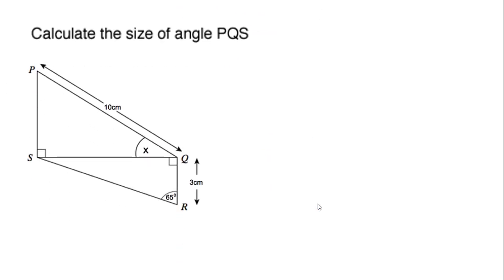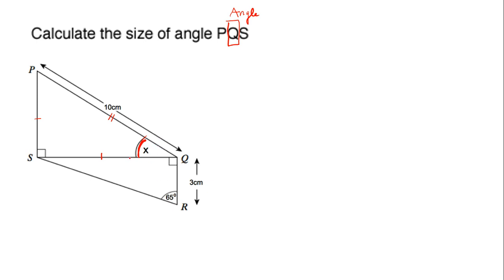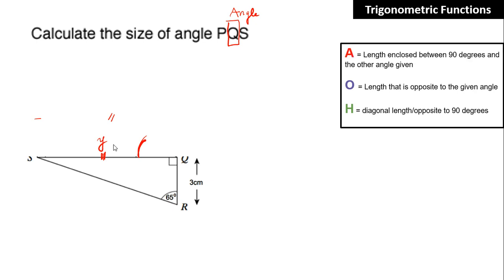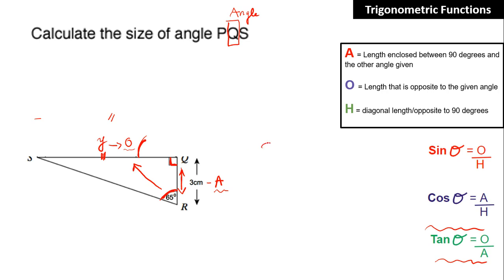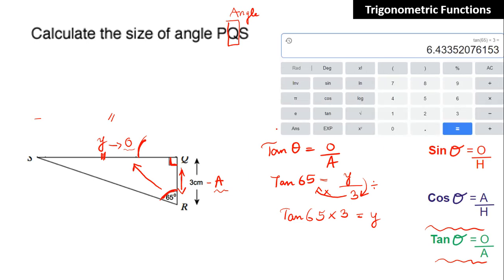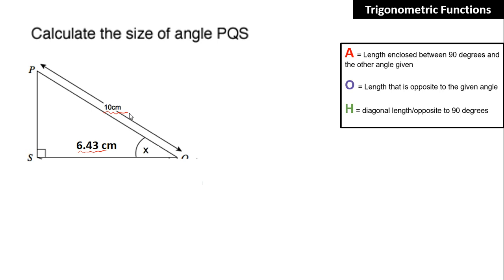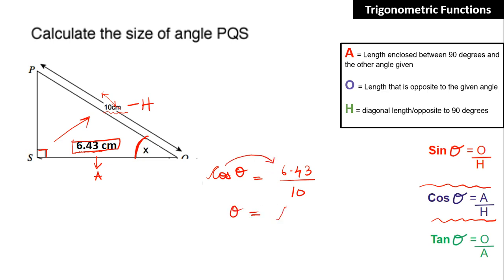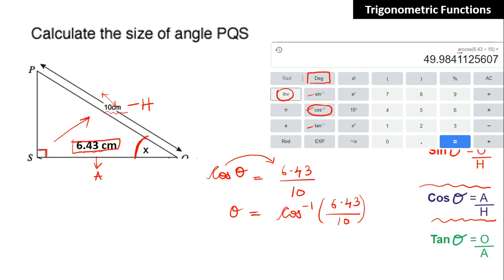Trigonometric functions; Sin Cos Tan; Practice Problem 9 | Math Problems | IGCSE | O-Levels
This video teaches about the basic and most important Trigonometric functions; Sin Cos Tan with worked examples